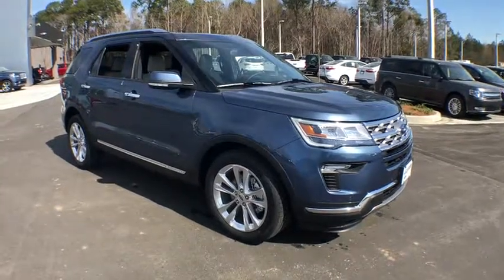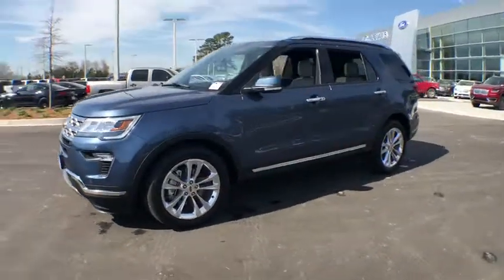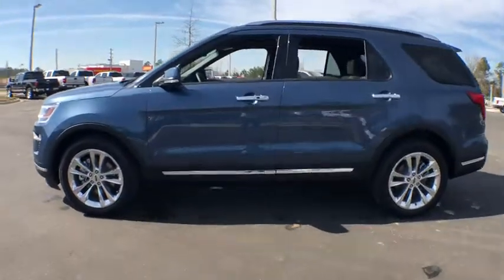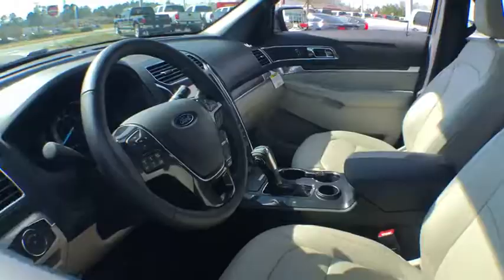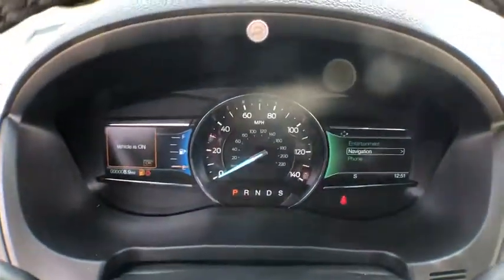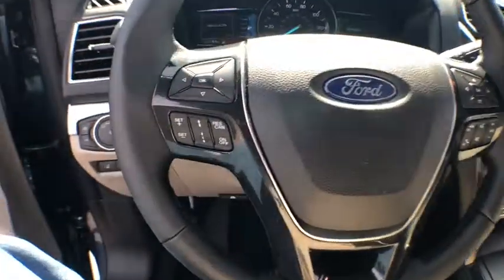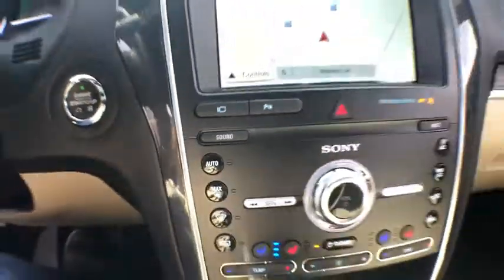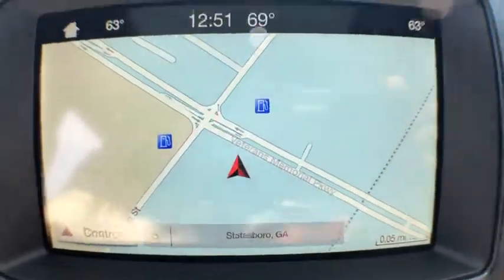2019 Ford Explorer Statesboro, Metter, Augusta, Dublin, Claxton, GA SE90014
Blue N 2019 Ford Explorer available in Statesboro, Georgia at J.C. Lewis Ford Statesboro. Servicing the Metter, Augusta, Dublin, Claxton, GA area.

Blue Metallic 2019 Ford Explorer Limited FWD 6-Speed Automatic 3.5L V6 Ti-VCT Price does not include Tax, Title and License fees; Price does include: $1,500 - Retail Customer Cash. Exp. 04/01/2019